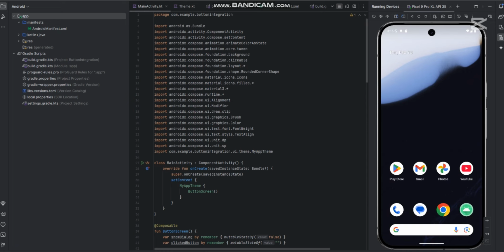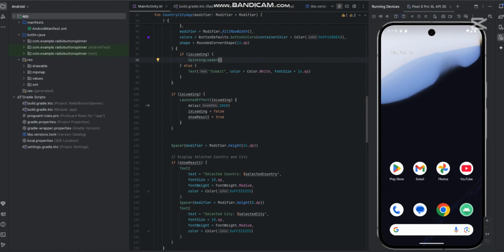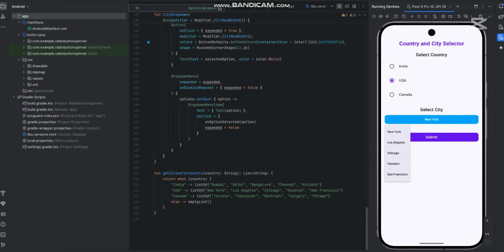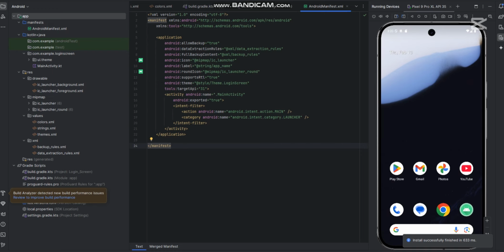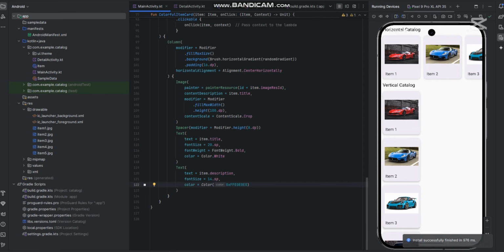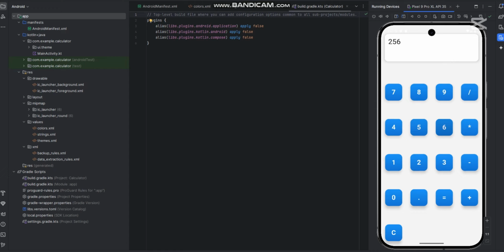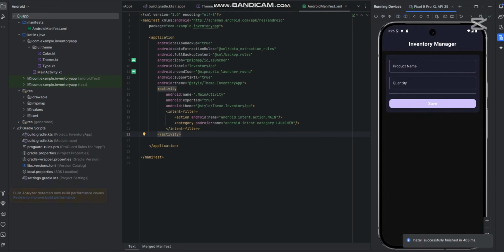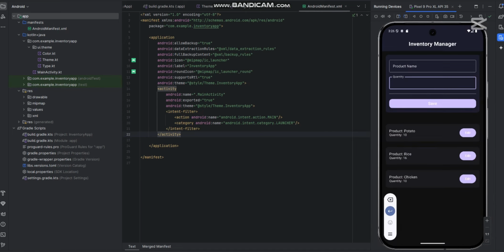MOBILE WEB APPLICATION DEVELOPMENT / SAHIL KUMAR/32129350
SO MANY DIFFERENT ANDROID APPLICATION